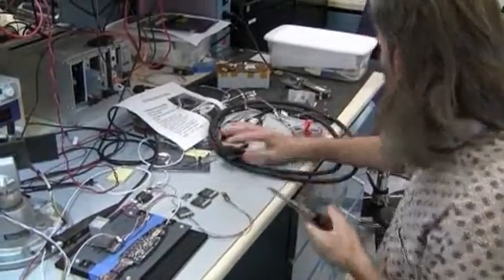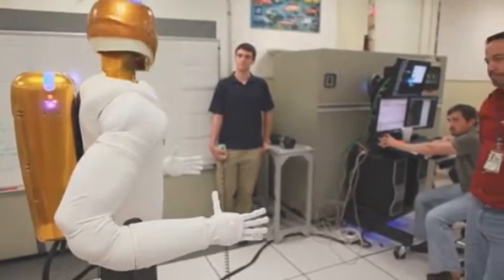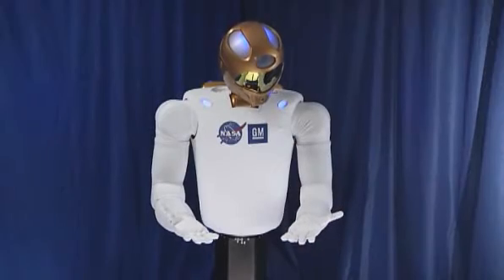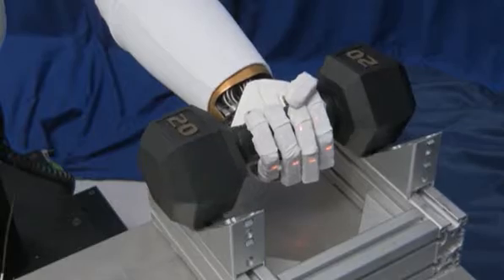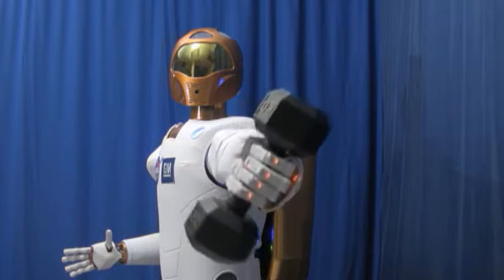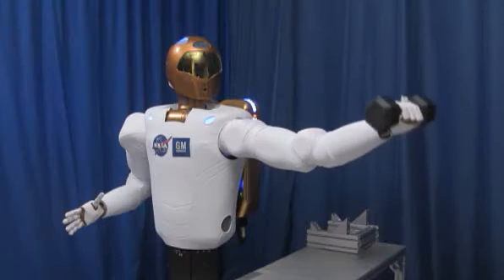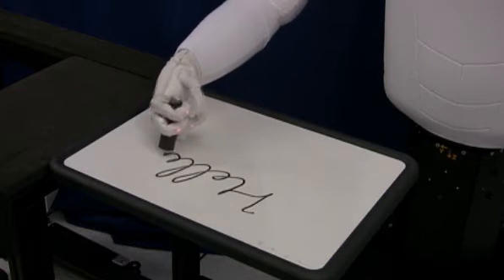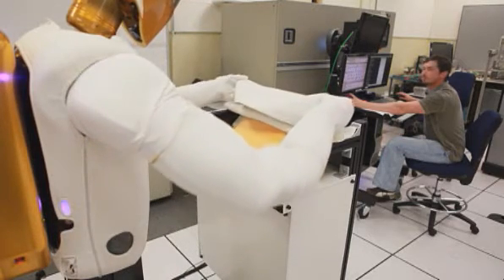Introducing NASA's Robonaut 2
NASA PR video of the Robonaut 2. Activated aboard the ISS Aug 23, and scheduled for its first motion tests Sep 1.